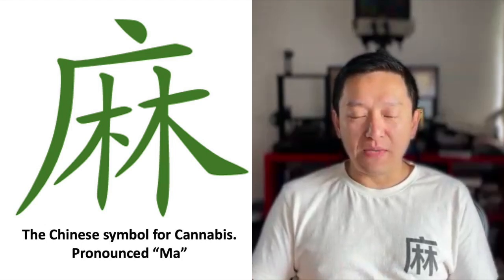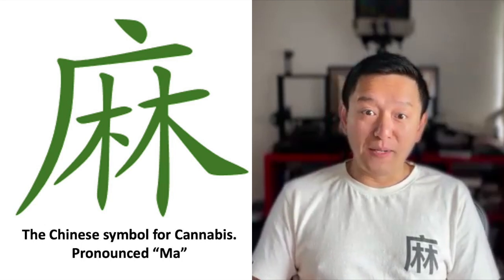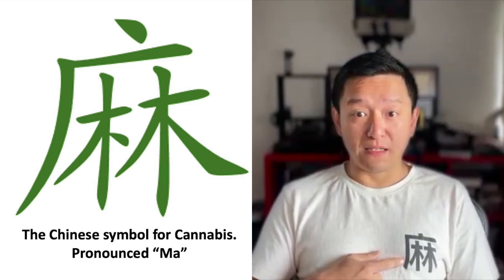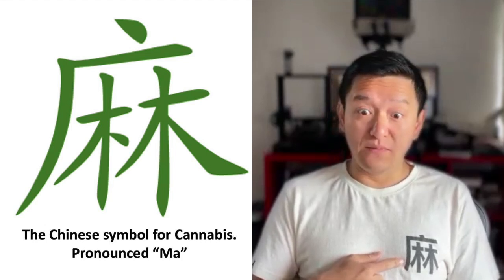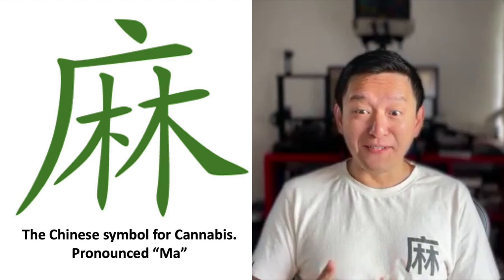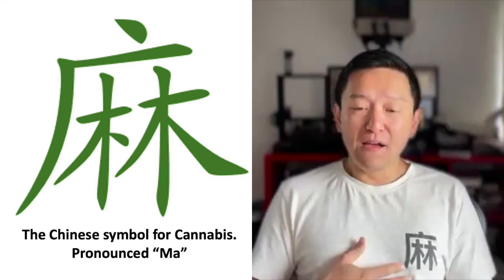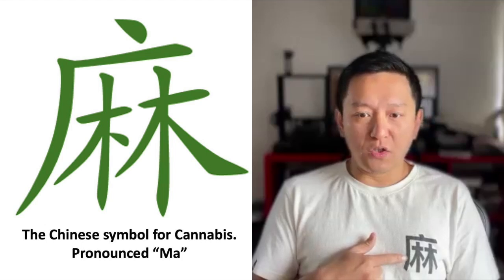32. Innovation in Cannabis with Jia Zhuang - Má - The Cannabis App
00:00 Disrupting Cannabis Industry With Innovation
05:10Cannabis in China: History and Contemporary Context
13:35 Cannabis Industry and Harm Reduction App
19:43 Discussing Gary Youds, Chillin Rooms and the UK Cannabis Community
27:53 Cannabis Growing, Testing, and Accessibility Discussion
35:19 New Cannabis Testing Technology
42:55 Thecannabis.app and Regulated Cannabis
59:05 Legal Home Growing and Cannabis Social Clubs

Highlights
🌱 Cultural Roots: Cannabis has a deep historical significance in Chinese culture, represented by the character “Má.”
🌍 Global Awareness: The rise of CBD awareness is influencing modern Chinese attitudes towards cannabis.
🏺 Traditional Medicine: Cannabis has been utilized in Traditional Chinese Medicine for centuries, aiding various health conditions.
💻 Tech Innovation: The Cannabis app aims to foster a legal marketplace for home growing and cannabis clubs.
🚀 Changing Perceptions: Increasing global travel and social media are shifting younger generations’ views on cannabis in China.
⚖️ Regulatory Evolution: China’s recent regulatory changes signal a potential shift toward recognizing cannabis’s medical benefits.
💔 Harm Reduction: Addressing the stigma and misinformation around cannabis is crucial for responsible regulation and harm reduction strategies.

In this Talk with Jia Zhuang of the Cannabis App by sharing share insights and experiences, focusing on cannabis history and its potential benefits.
in our previous talk with Ben Stevens of 'Business of Cannabis' we both remarked and felt that there was not enough innovation happening in an industry with so much promise. Fundamental to much of the latest regulatory models across Europe is the CSC Cannabis Social Model, born first in Spain and ready to be copied across the world as the legislators allow
In the UK which has had Legalised Medical Cannabis since 2018 it actually means that is legal to VAPE your own prescribed Meds which has created the possibility for Vape Lounges to appear across the UK as we highlighted in a previous Talk with Alan Robinson from his Vape Lounge in Ballyclare in Northern Ireland.
The Legendary Gary Youds from Liverpool's famous Chillin Rooms has led the charge in creating and paying the price 3 times with his liberty to make the first bona fide Cannabis Club in the UK happen.
Lately Gary has hooked up with the brilliant Chinese Tech and soul spirit Jia Zhuang to create one of the most innovative Apps for the Cannabis space that can help clubs to operate more efficiently and prioritizing Harm reduction!
The hope being to create a model that makes it as easy as possible for politicians to more easily commit to responsible regulation across multiple regions.
Gary and Jia are forming a formidable partnership and the Irish Canna Clinic will be following all their progress very closely and look out for some real collaborations of substance in the very near future!

The “Canna We Talk Now?” Podcast is creating an online platform for marginalized voices and advocates of Integrative medicine that can enable patients to take control of their own Health Journey.